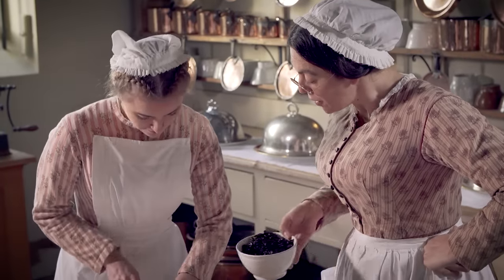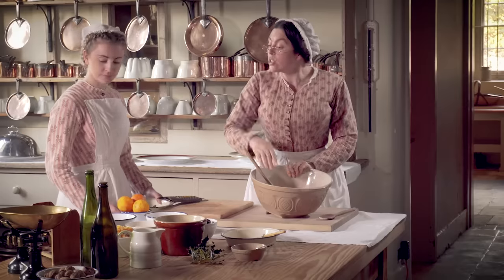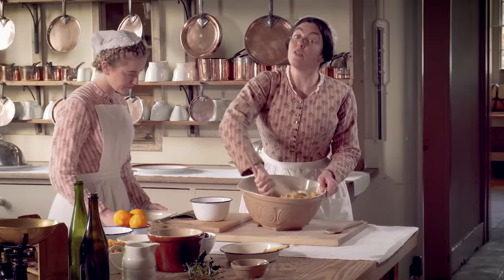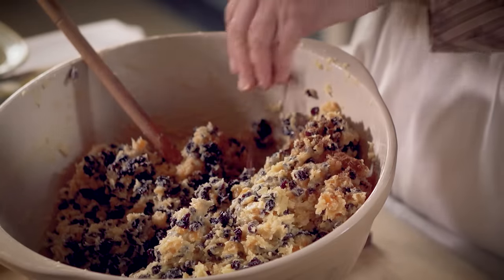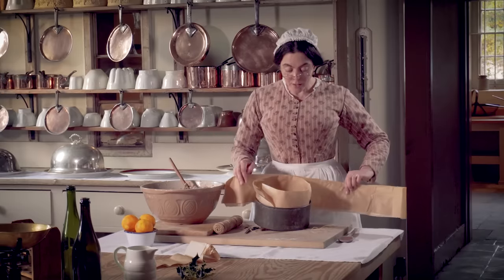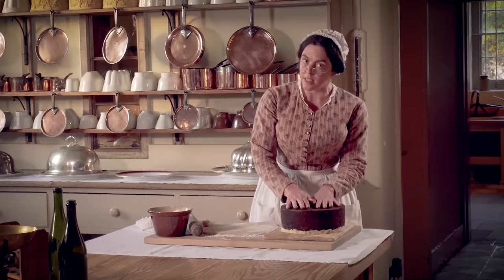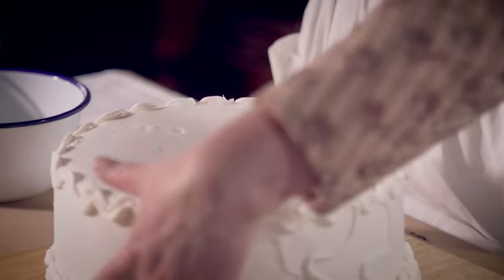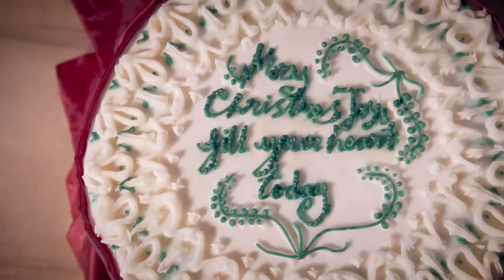How to Make A Christmas Cake - The Victorian Way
Christmas is approaching so Mrs Crocombe is making a cake for Lord and Lady Braybrooke at Audley End House.

This traditional plum cake is based on a recipe by Charles Francatelli, who was Queen Victoria's chief cook from 1840 to 1841.

INGREDIENTS
680g plain flour
680g butter
450g caster sugar
450g dried chopped cherries
680g currants
680g candied peel
225g ground almonds
8 eggs
Zest of four oranges
15g ground spices (cinnamon, cloves, nutmeg)
½ pint of brandy

For the almond paste:
225g ground almonds
450g caster sugar
A little orange water
3-4 egg whites

For the icing:
6 egg whites
680g icing sugar
Lemon Juice

METHOD
Preheat your oven to 160ºC, 320ºF or gas mark 3.

Line a large cake tin with butter and greaseproof paper.

Soften your butter, then combine with the sugar, flour and eggs gradually. Then incorporate the cherries, currants, candied peel, ground almonds, spices and brandy until you have a thick mixture.

Pour this mix into your lined cake tin, then place in a preheated oven and bake until a skewer comes out clean when placed into the centre of the cake. This will take around six hours, but keep an eye on it.

Once your cake is out of the oven, remove it from the tin and leave it to cool on a wire rack. You can then make the almond paste.

Mix the ground almonds, caster sugar and orange water together in a bowl. Slowly add in the egg whites, and mix until the mixture comes together into a dough. You may not need to use all of the egg whites, so keep an eye on the consistency of the mixture so it doesn’t become too thin.

Take your almond paste and roll it out until it is around 5mm thick. Using your cake tin as a guide, cut out a circle to cover the top of the cake, and a strip to encircle the sides. You can then place it over the cake, using jam or water as a glue if necessary.

Next you can make the icing by mixing the egg whites and fine sugar together. Add a few drops of lemon juice until the mixture becomes spreadable. Cover the cake in this icing mixture and leave this in a dry place until it turns hard.

You can then decorate the cake by piping on some more icing. It’s up to you to choose your decorating style, but if you’d like to keep it authentically Victorian we suggest writing a Christmas message onto your cake. You can add a little food colouring to your icing to create an array of colours for your cake.